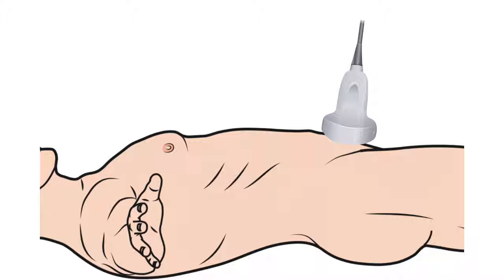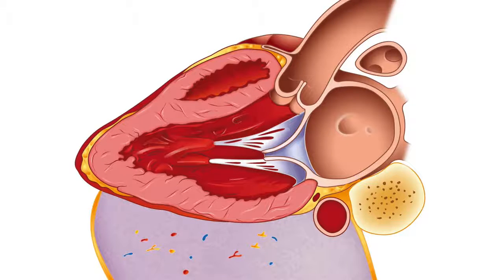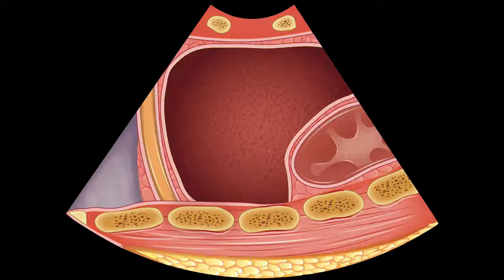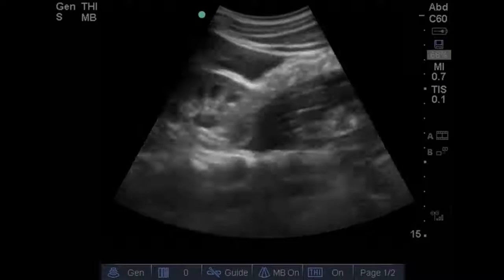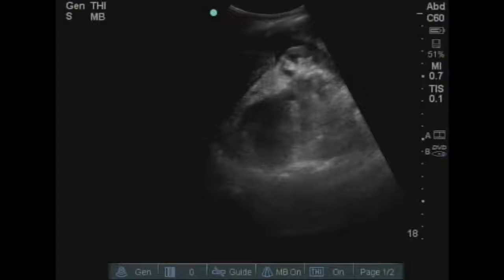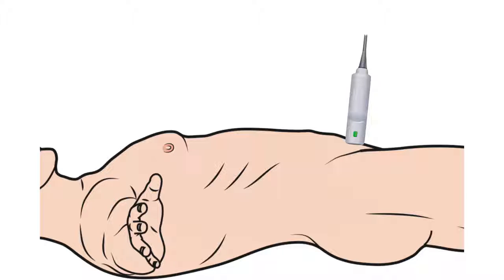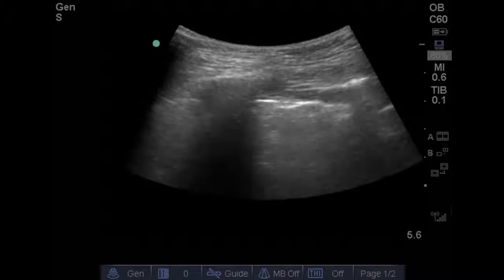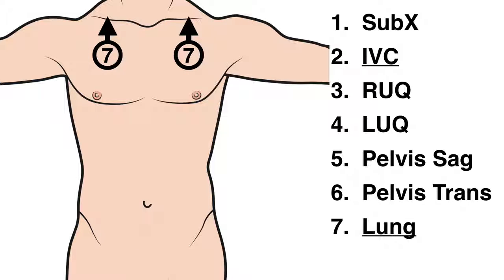Introduction EFAST Focused Ultrasound Examination